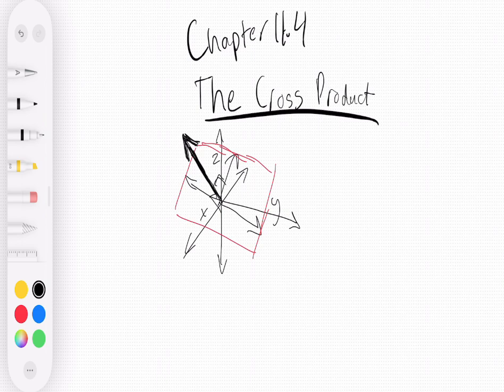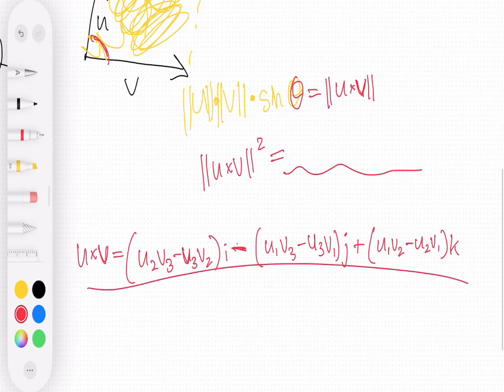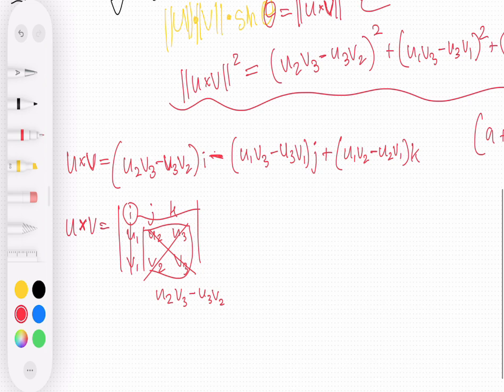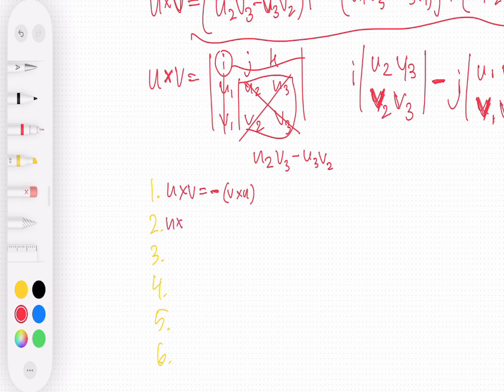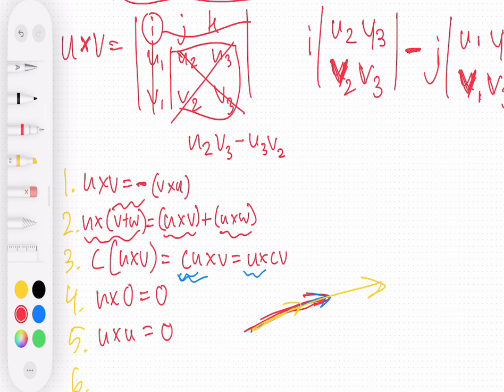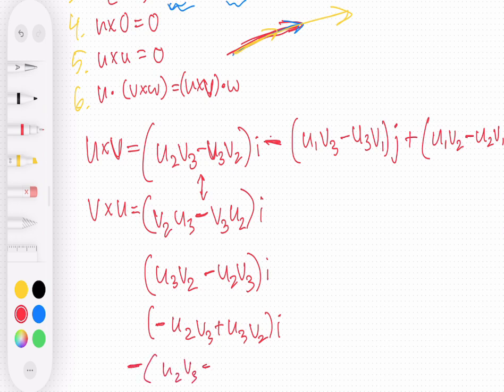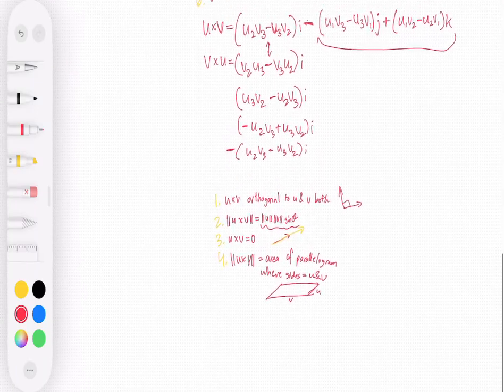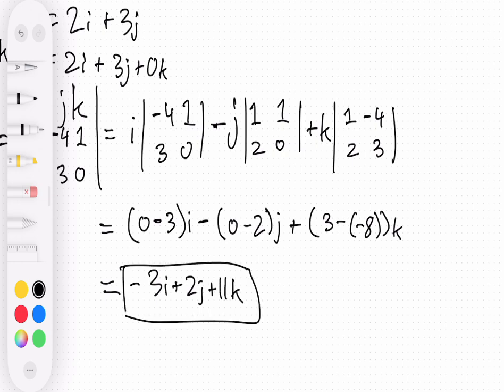Aurin Sarcar: 11.4 Cross Products